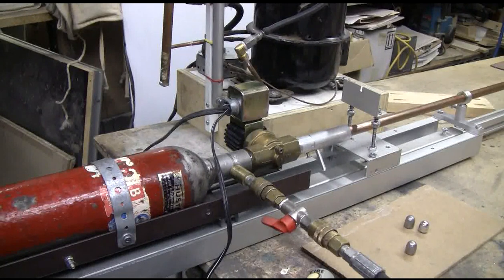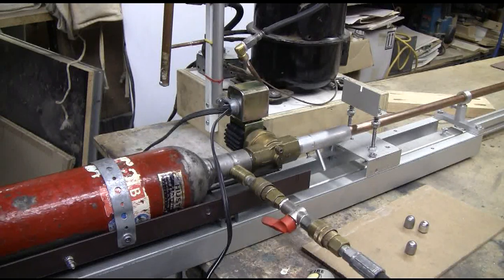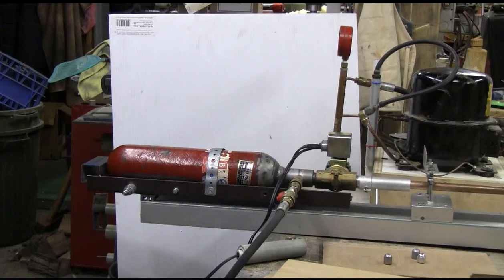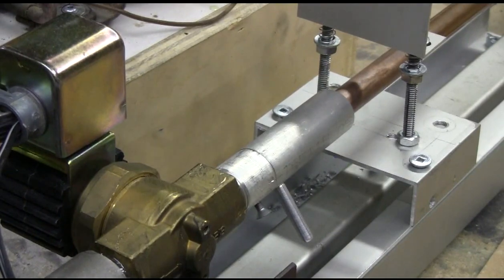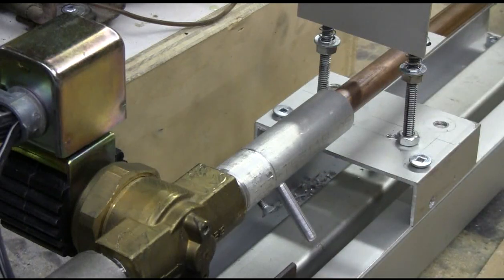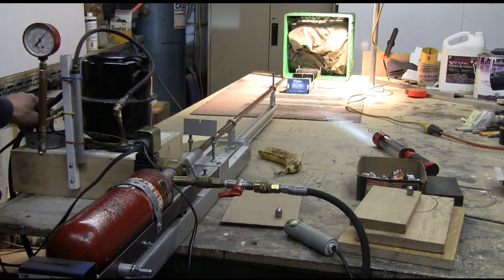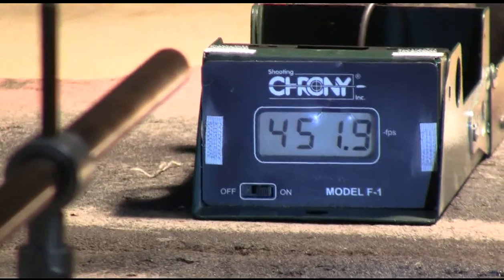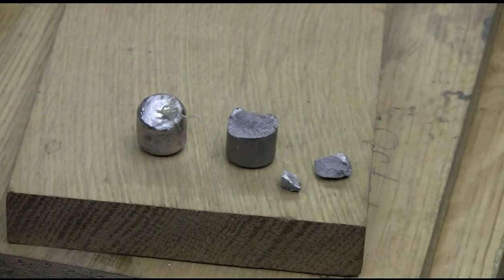Air Cannon #51 - New 3/4" Solenoid Valve Cannon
I took my other CO2 tank and 3/4" ball valve based cannon that was on a wooden base and rebuilt it. The ball valve got replaced by a 3/4" 120VAC solenoid valve. The tank and valve are mounted on an aluminium extrusion base that has a support arm for long barrels. The cal .565 45" long breech loading barrel is shown mounted on this new cannon. This cannon, like my other solenoid valve cannon, has an electric firing switch on a cord. A test shot is fired over the chronograph using a 360 grain cast lead alloy slug at 300 psi.